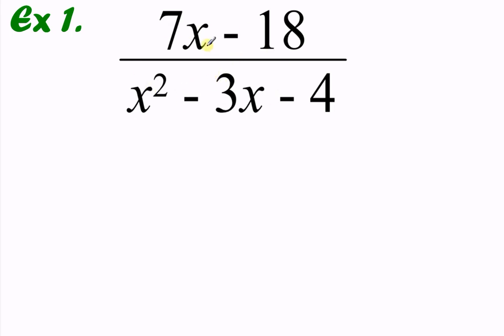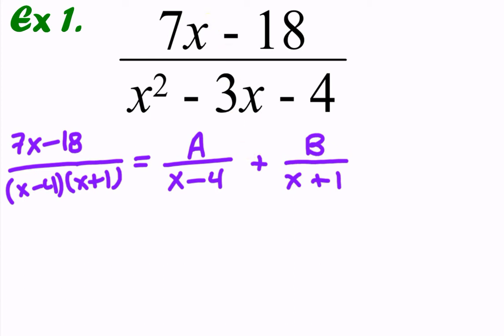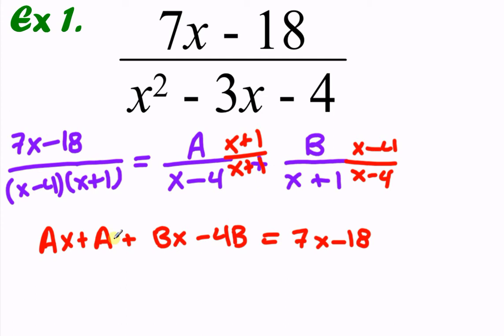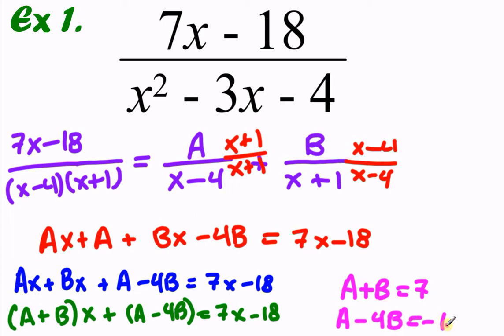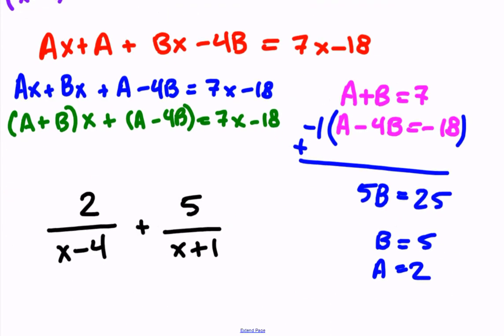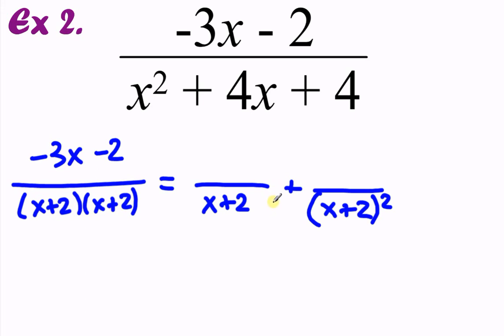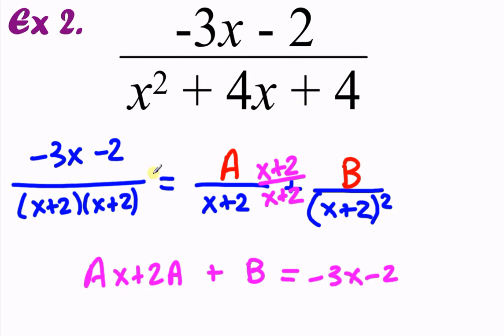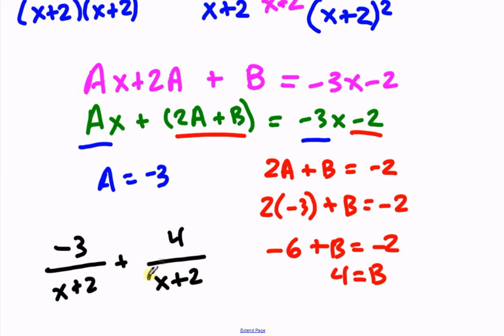Partial Fractions - Part 1